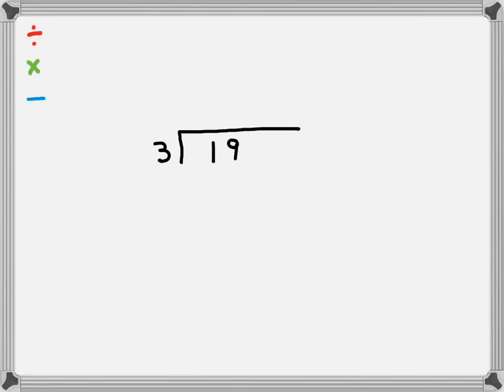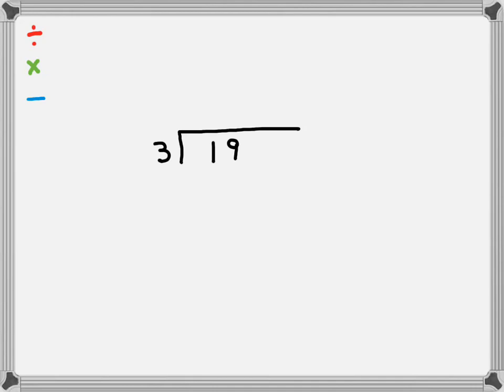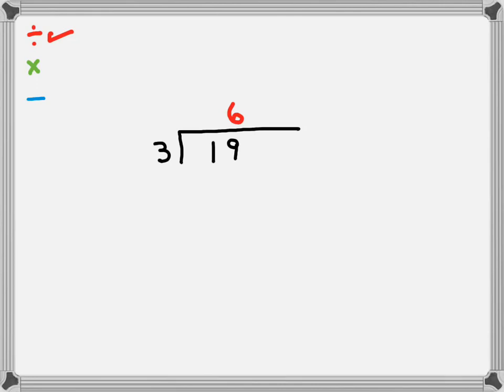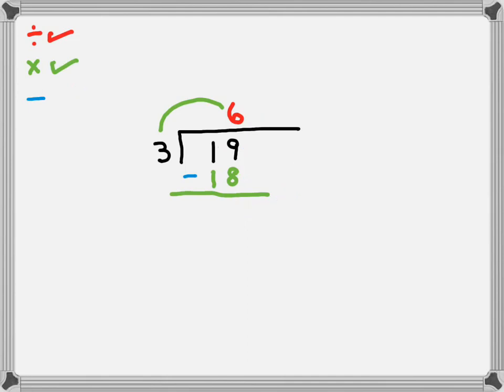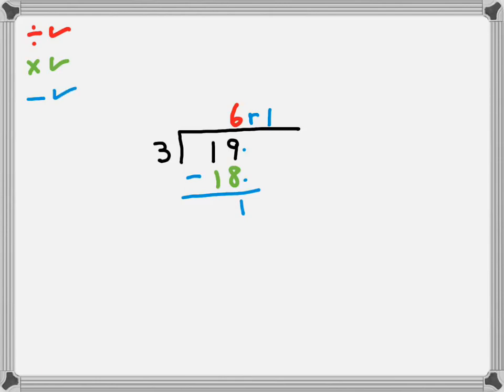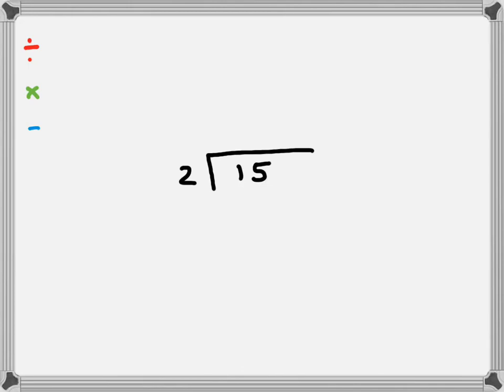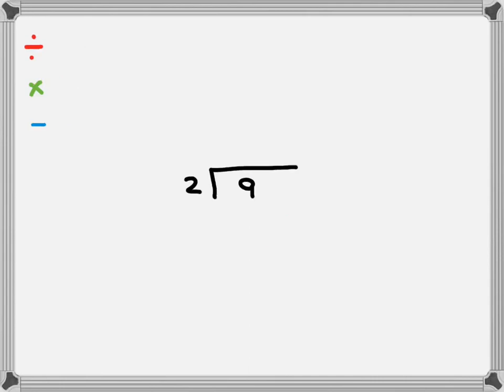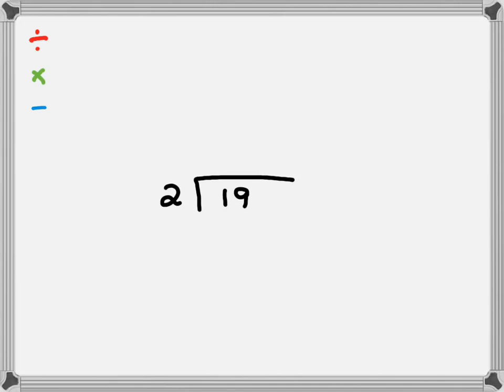Know the three step method long division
Know the three step method long division  3 step long division using tens and unit  easy way   ,Learn long division method step by step  ,How to understand long division  .Beginnings of Long Division. Steps explained clearly. Practice included.